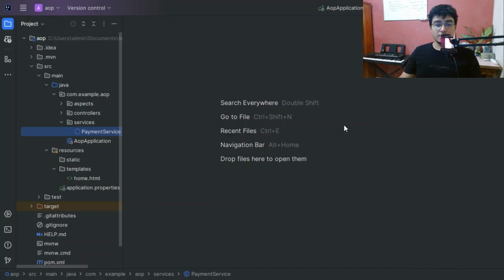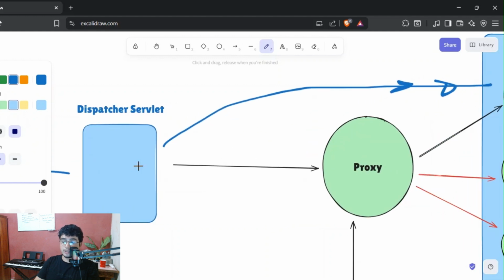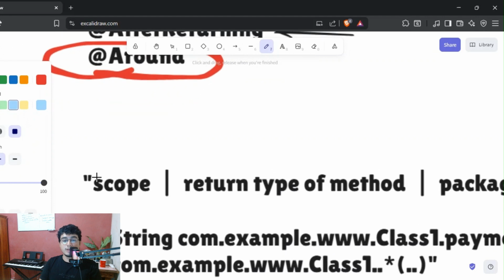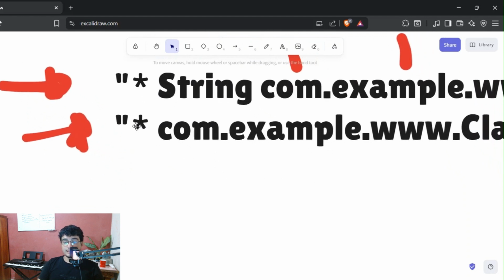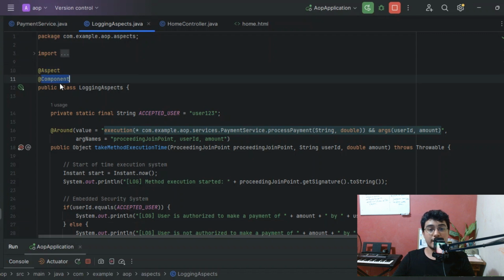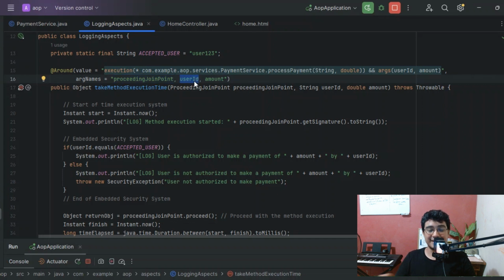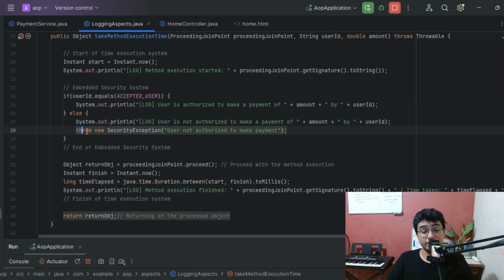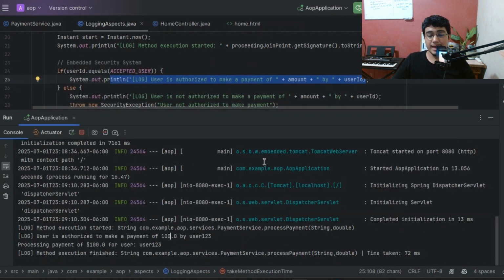Spring AOP Tutorial 🔍 | Master Aspect-Oriented Programming in Spring Boot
📌 In this video, you’ll learn everything you need to know about Spring AOP (Aspect-Oriented Programming) in Spring Boot. Whether you're a beginner or looking to refresh your knowledge, this step-by-step guide covers the core concepts, annotations, real-world use cases, and code examples.

Topics Covered:

- What is AOP in Spring Framework?
- The importance of Spring AOP
- Real-world applications: Logging, Security, Transactions
- Proxy vs Target objects

🔧 Tools & Technologies:

Java 17+
Spring Boot 3.x
IntelliJ IDEA / VS Code